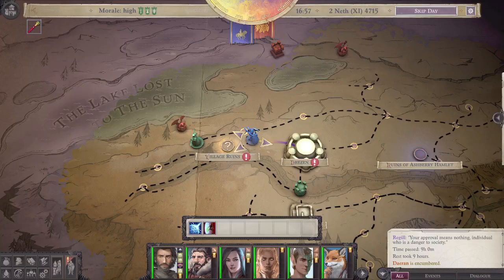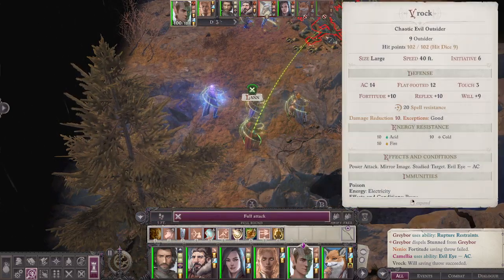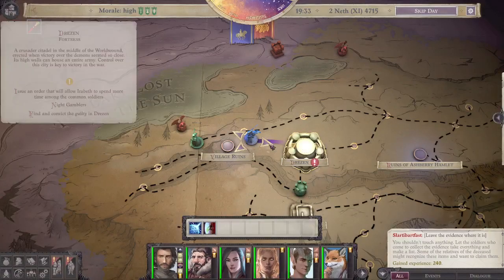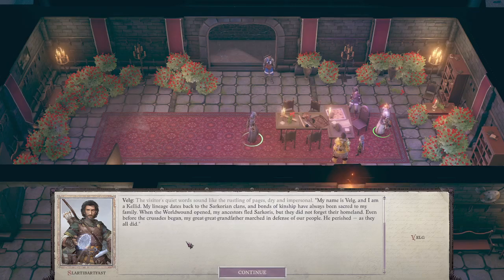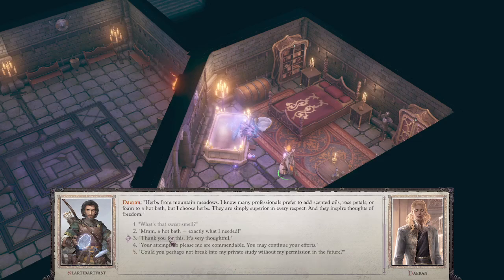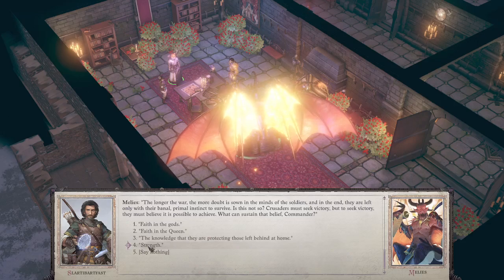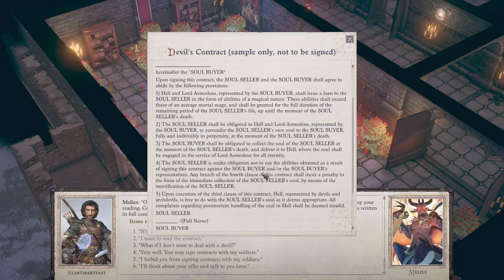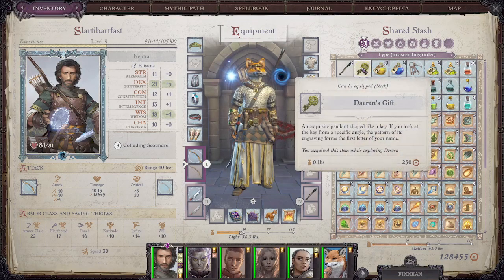Lets Play Pathfinder: Wrath of the Righteous by Odo 108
We get rid of Ramley, afterwards we strike a deal with some devil lord.